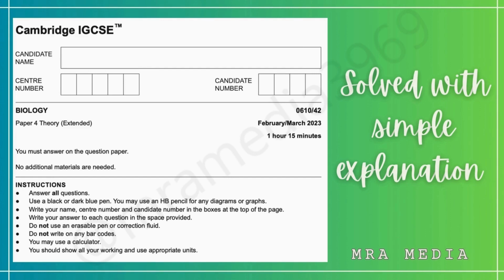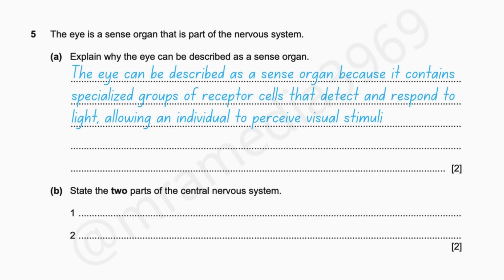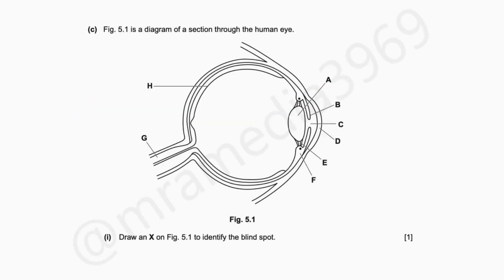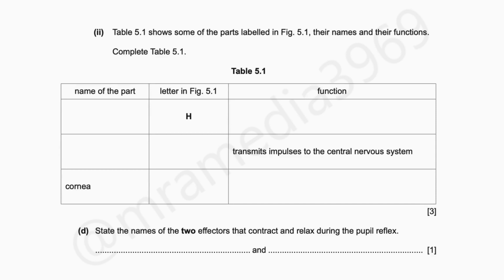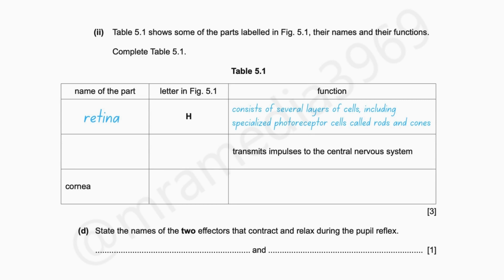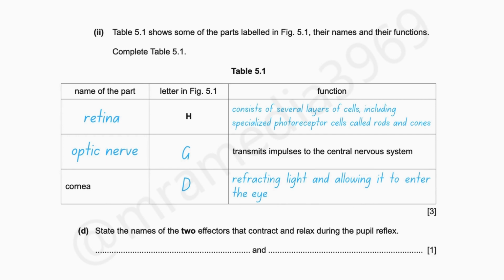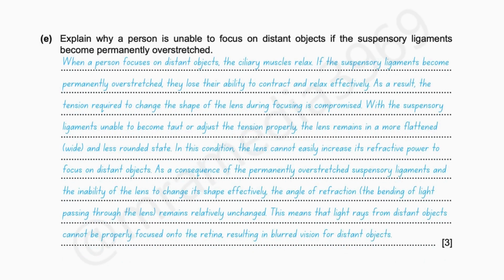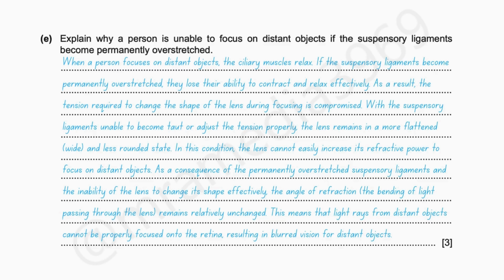CIE IGCSE Biology Solved Past Paper 0610/42/F/M/23 | Extended | Full Walkthrough ! | Question 5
Welcome to an in-depth walkthrough of CIE IGCSE Biology past paper question 5 from the 0610/42/F/M/23 series. In this video, we meticulously solve and explain each step of this question, providing a comprehensive guide to help you understand the concepts and excel in your exam preparation. Watch as we break down the solution, offering valuable insights and strategies to tackle similar problems effectively.

Comment any doubts or past papers you'd like me to solve for you!